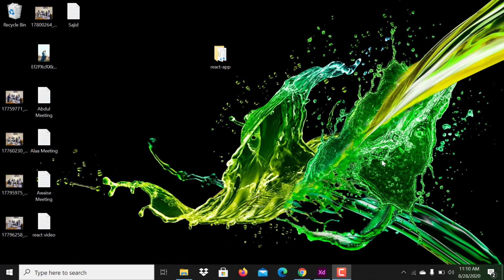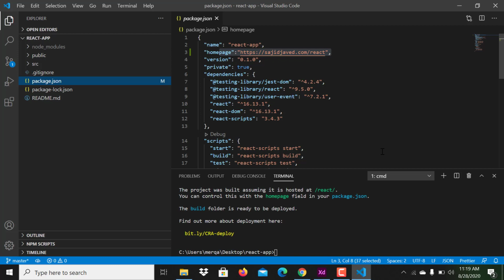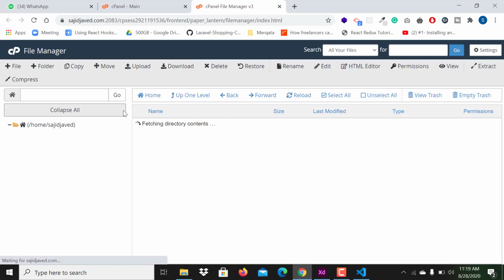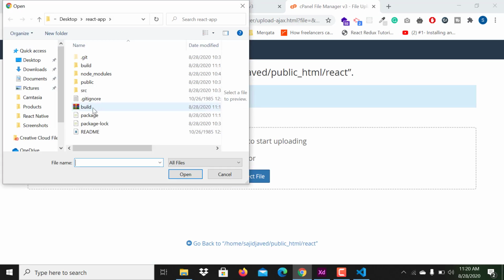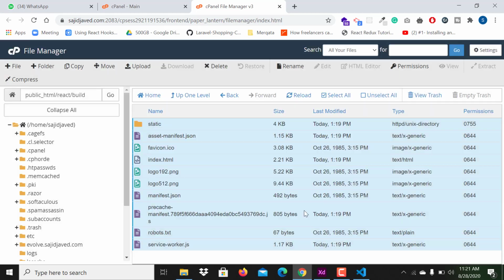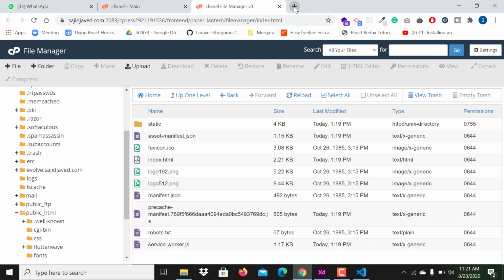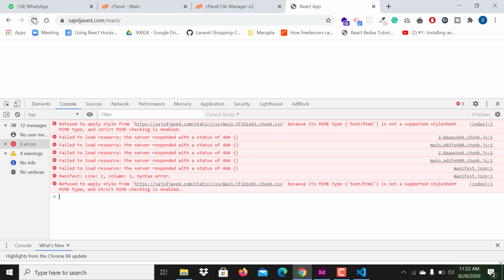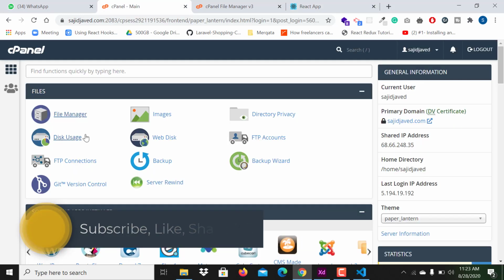⬆️ Upload React Project to CPanel | Upload React Project to Shared Hosting | 2022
In this video, I taught how we can upload react project to Cpanel or  how we can upload react app  to shared hosting